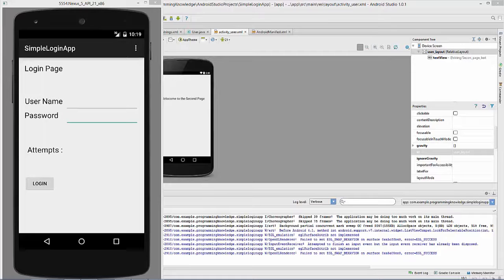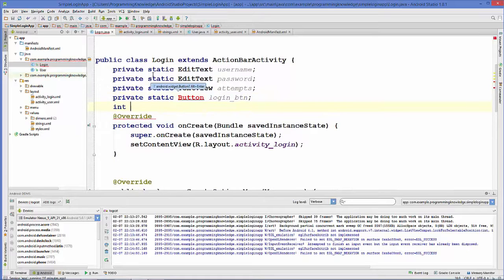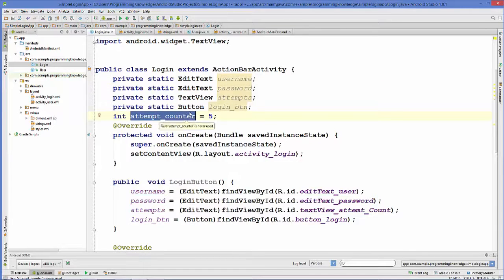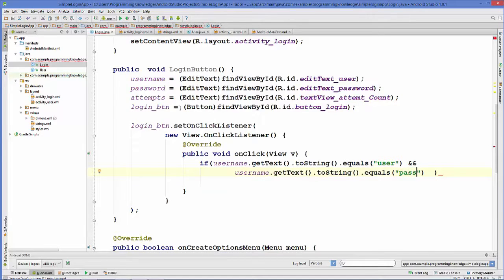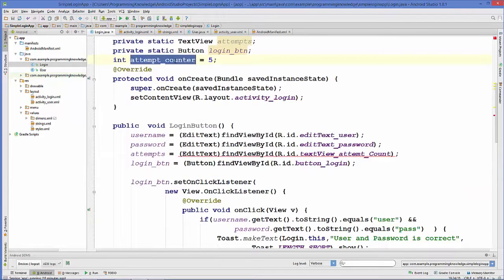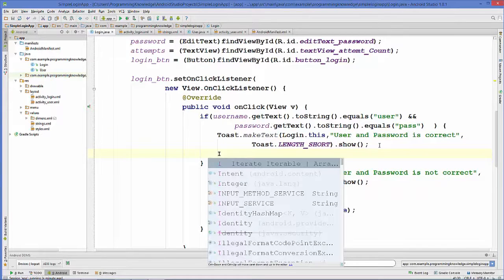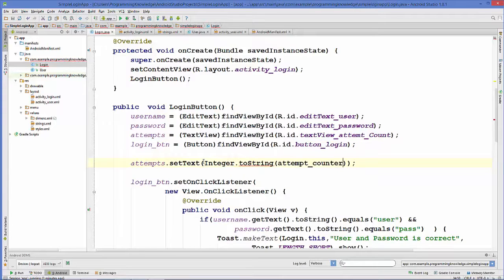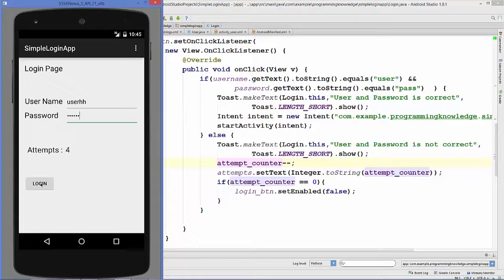Android Tutorial for Beginners 16 # Android Login Screen Example Part 2